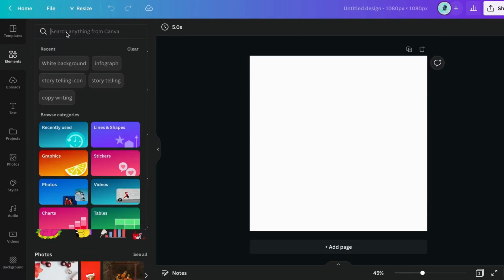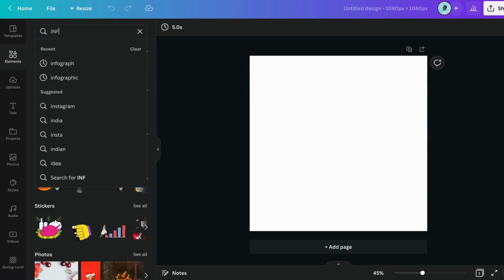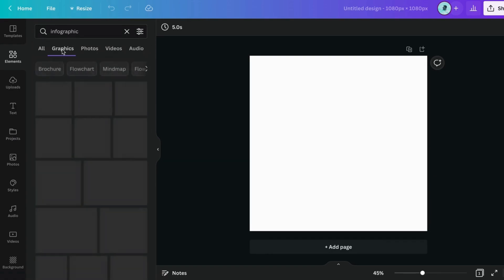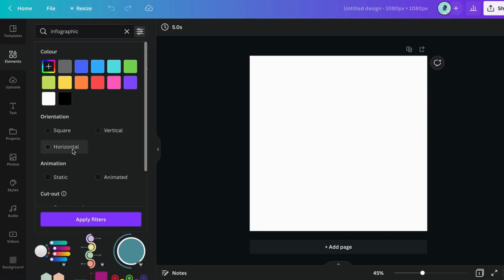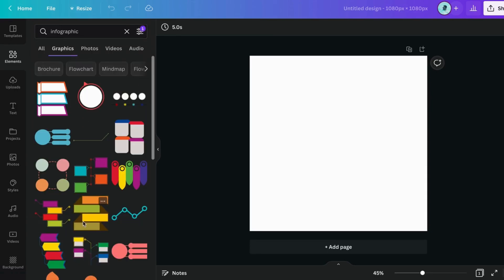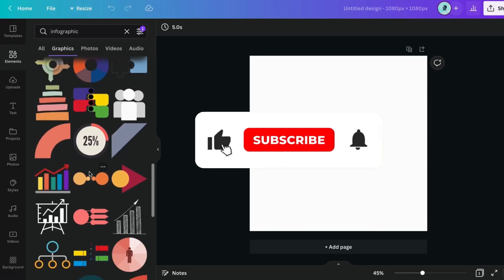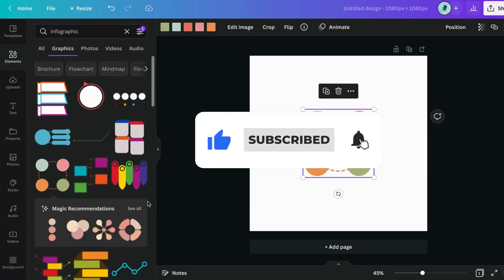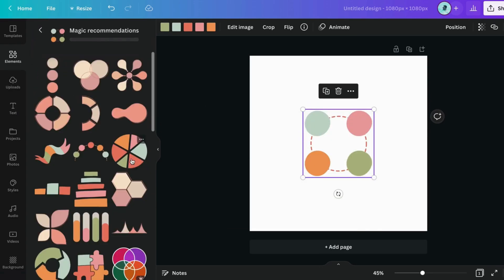How To Make An Infographic Poster in Canva for FREE!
Infographics are a great way to represent data quickly and in a graphical format. You can use them on Pinterest, Instagram, a blog, or even in a presentation for work. Content creation for beginners is a great reason to create infographics. It helps you as a creator show the data to your audience.

for daily designing tips.